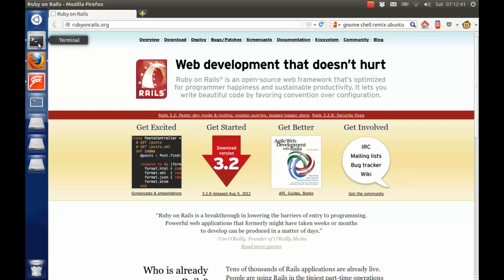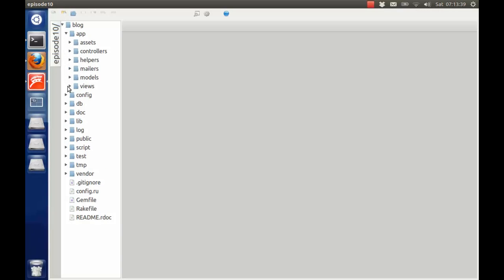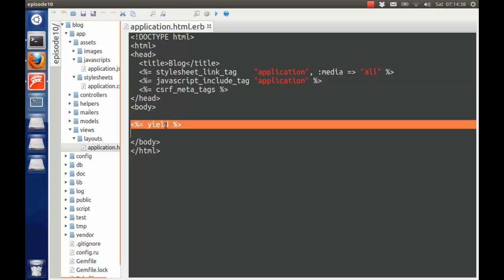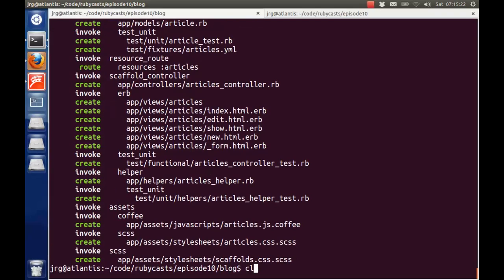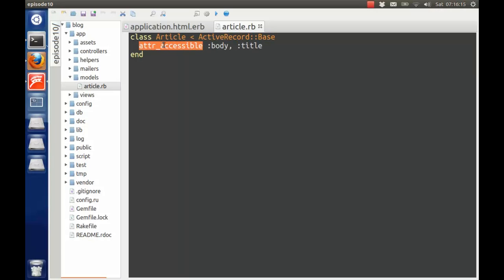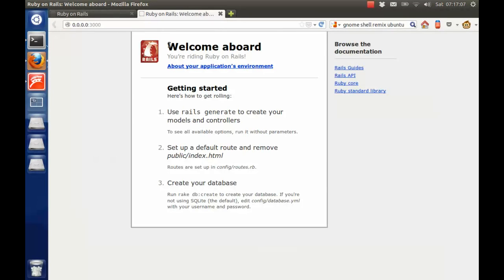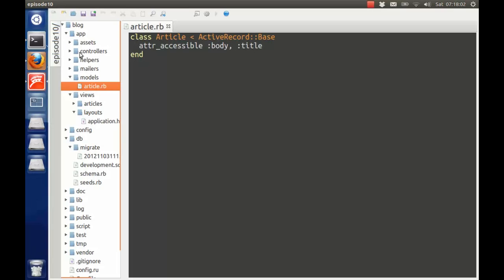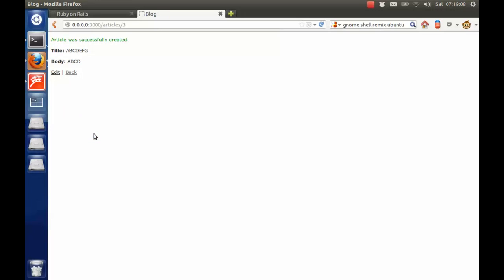RubyCasts Episode 10: Rails